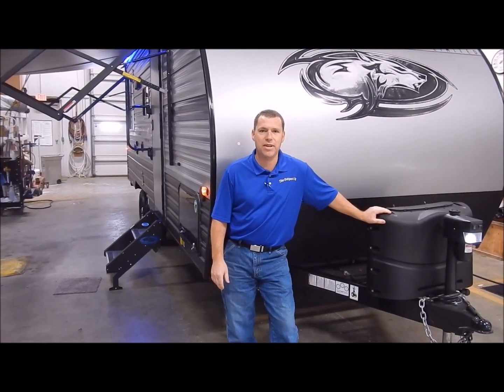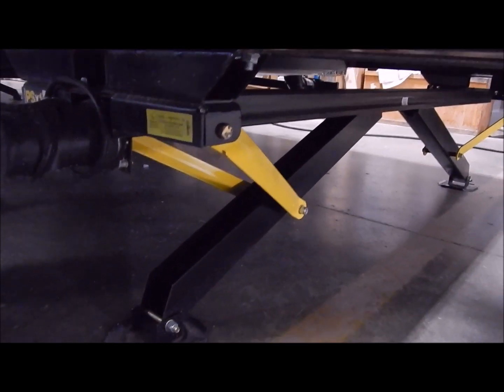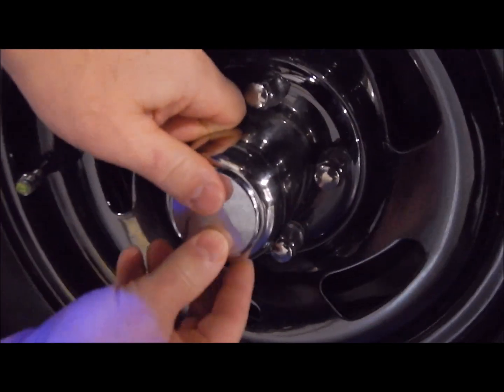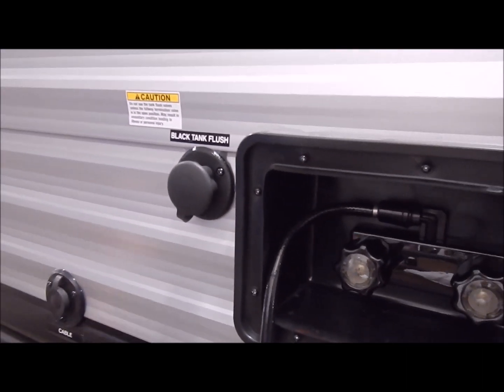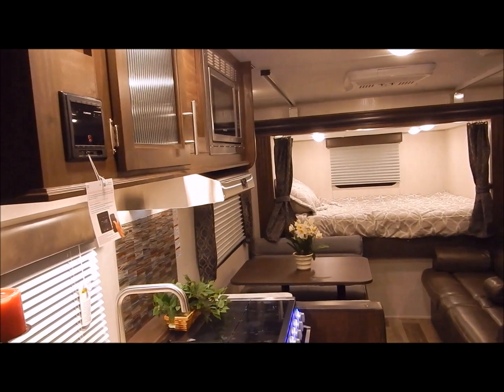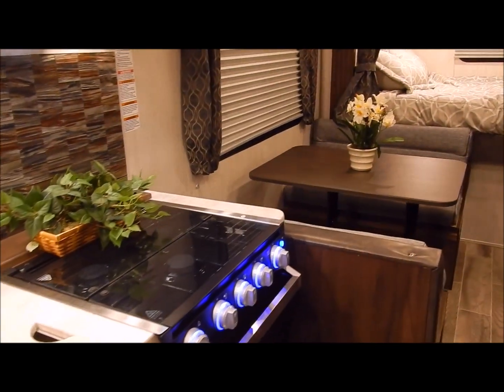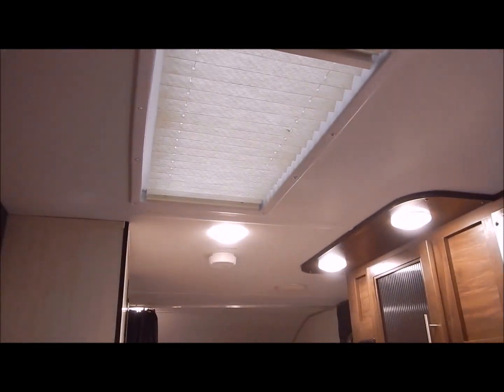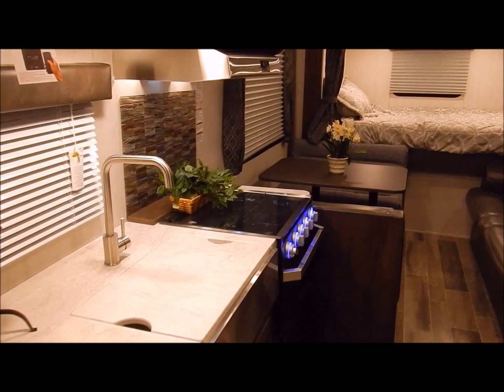2019 Grey Wolf 19SM Travel Trailer